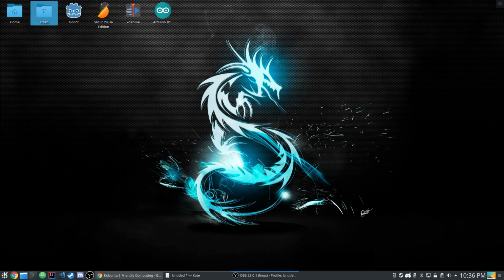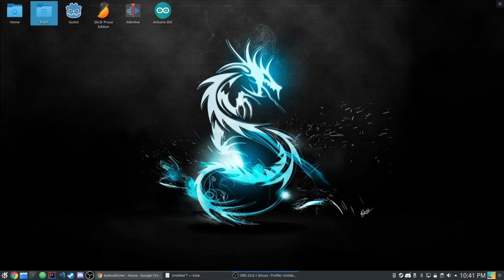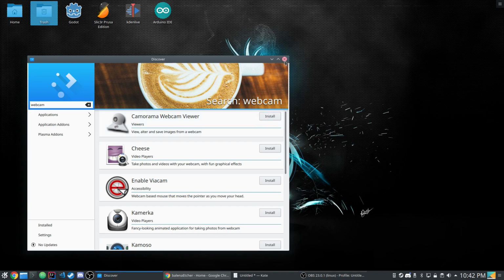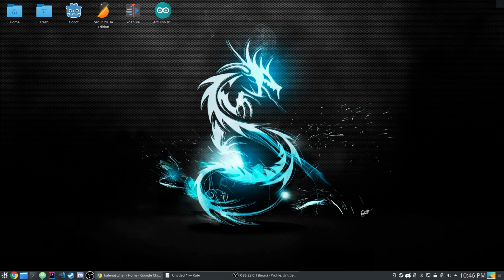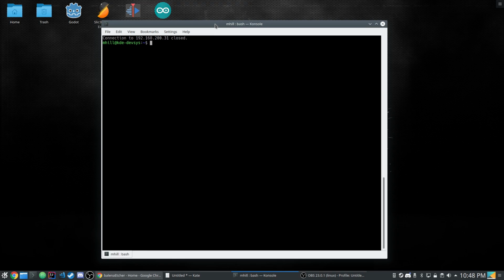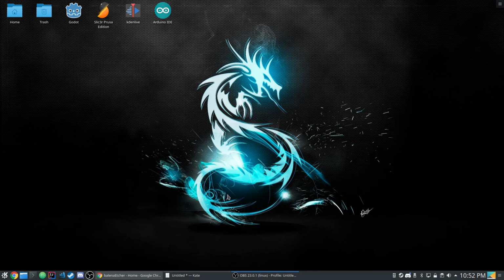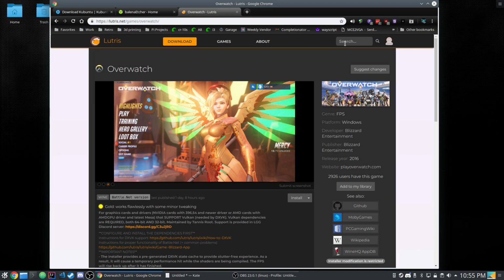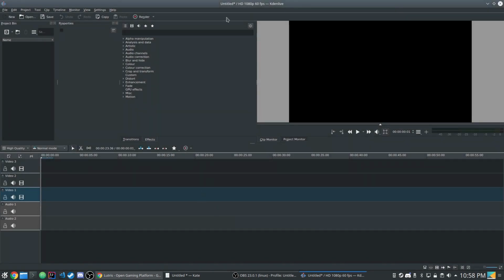Why I love Linux. A look at my Linux system!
I have been a Linux user since almost the beginning. At my first job I ran a Unix server for development for me and a team of people. I quickly introduced Linux when it became available.

I use it at home also for servers, and development on my main desktop.

How do I use it? The following is a quick look.

The entire video was recorded, edited, and uploaded to YouTube all on the system you see in the video.